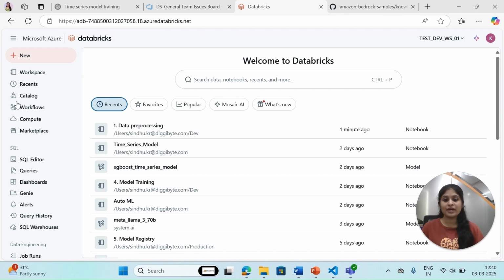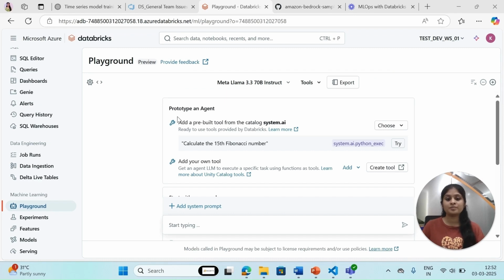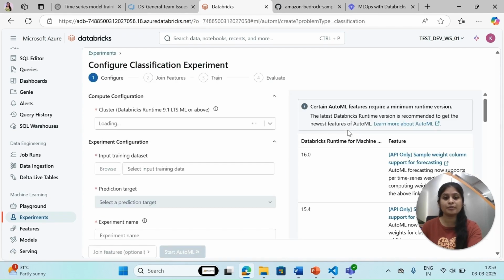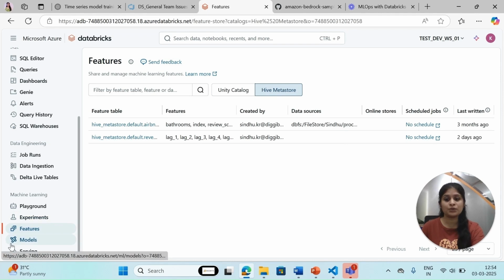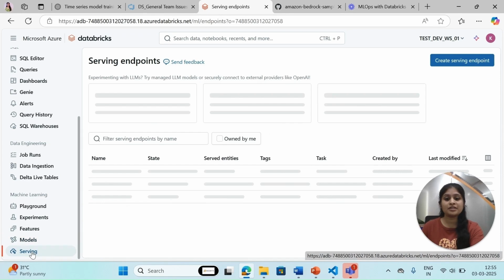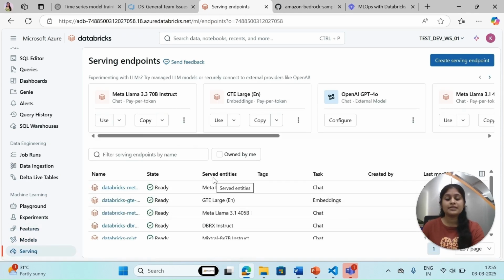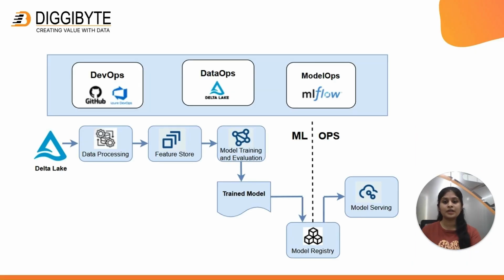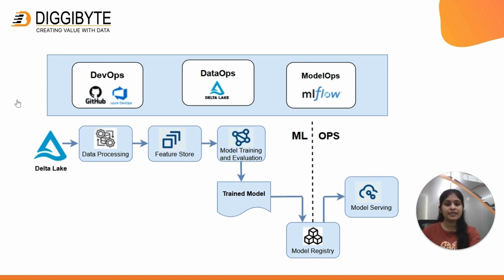MLOPs on Databricks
It helps viewers get an overview of how Databricks streamlines the ML lifecycle with efficient model management and deployment.